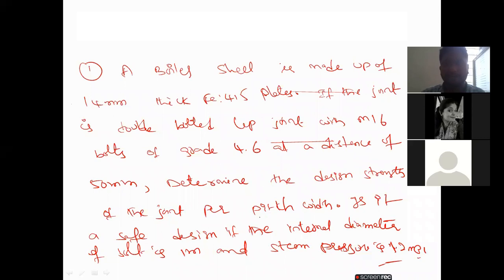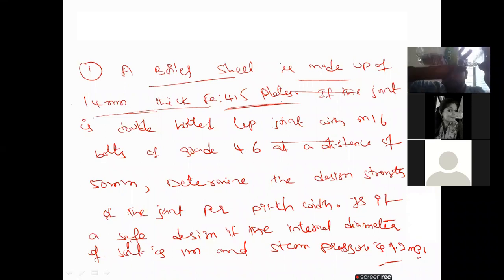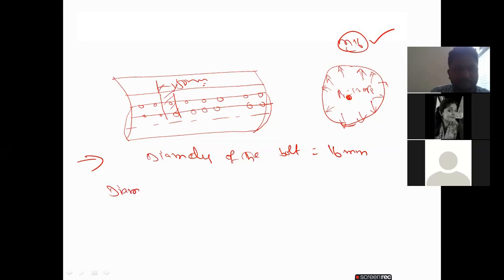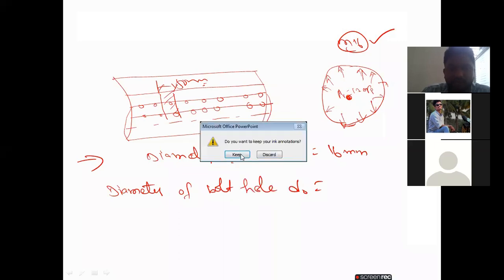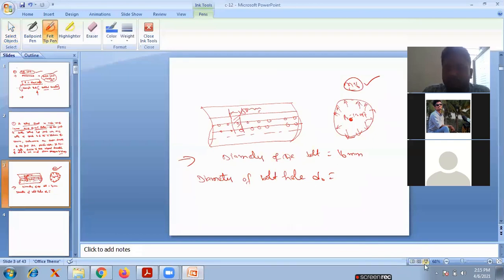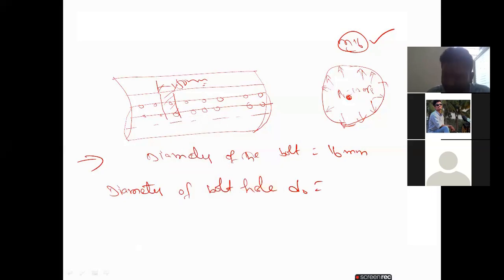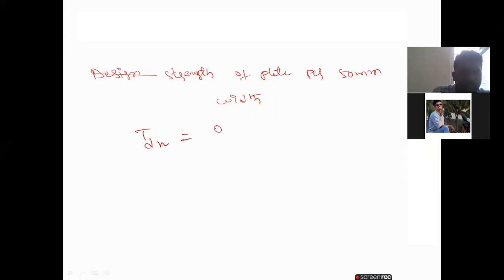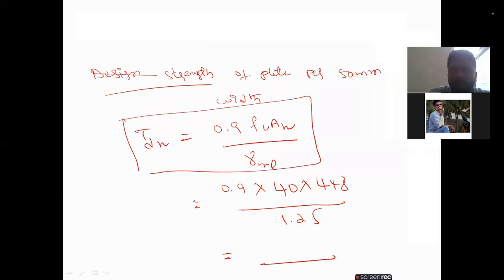Bolted Connections Problem - Lecture - 13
Discussed Bolted Connections Problem